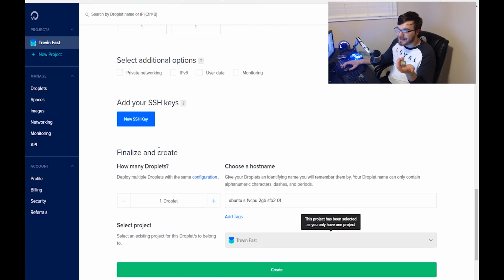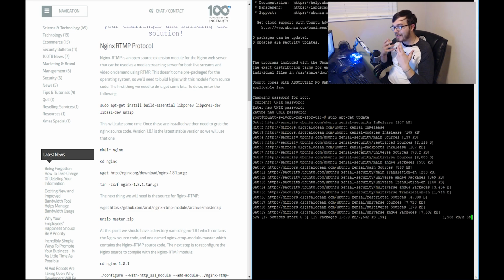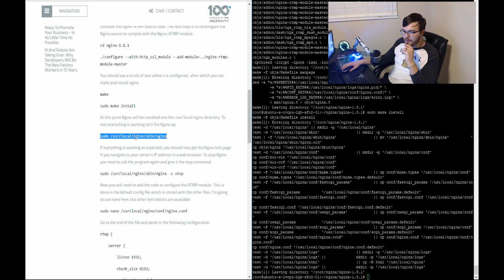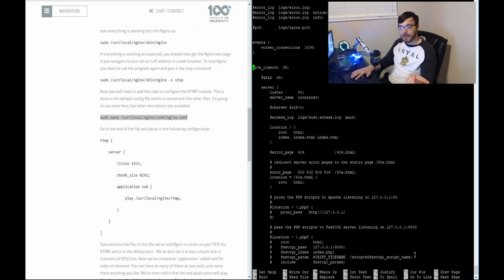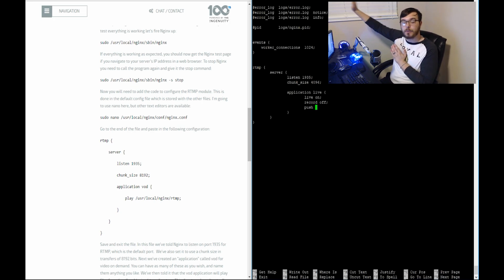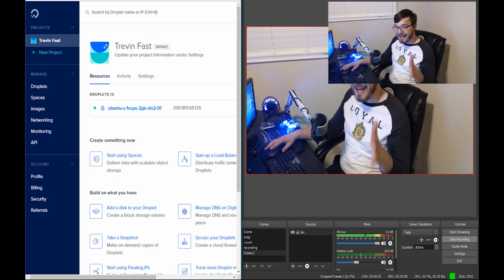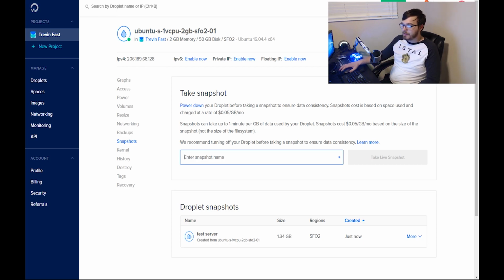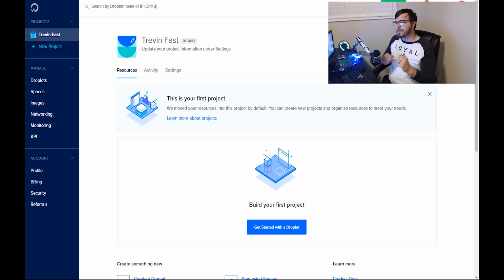Start your own Restream Server FREE!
Custom Code
rtmp {
        server {
                listen 1935;
                chunk_size 4096;

                application live {
                        live on;
                        record off;
   push;

For multiple stream keys add a line under line 9 with "push" command like previous line.

My Setup
Acer ATC-605- UB12 (Computer)

Gigabyte GTX 1060 OC (Graphics Card)

Nikon D3300 W/ Elgato Capture (FaceCam)

Mix 8 (Mixer W/ Phantom)

AKG P120 (Condenser Mic)